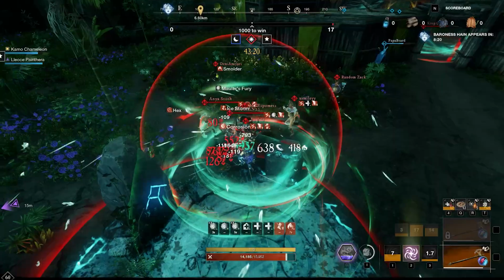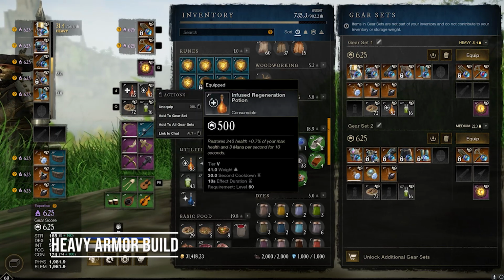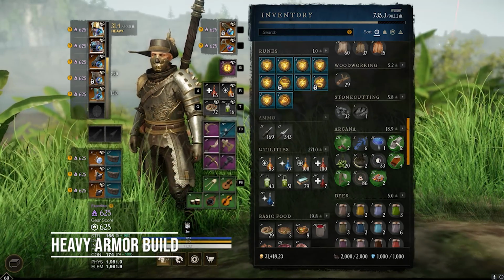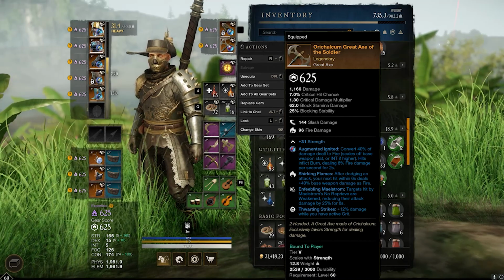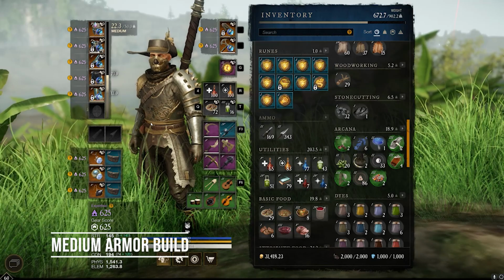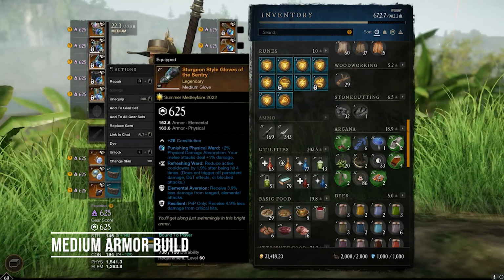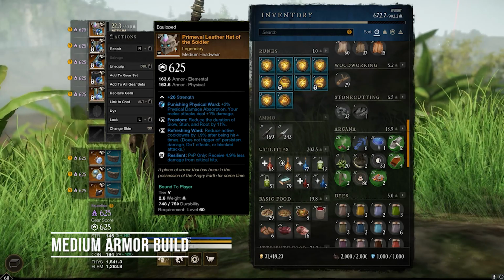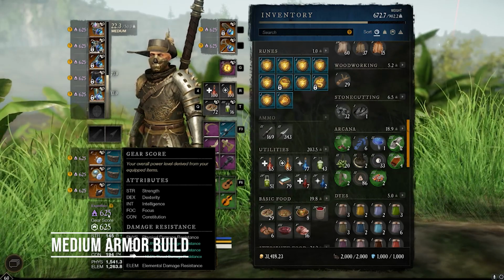Heavy and Medium Armor Bruiser Builds: New World PVP (Fellowship and Fire)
With the latest changes to shirking fort the question has arisen whether this is better than elemental aversion in bruiser builds. I have tested both traits out now and both medium and heavy armor builds out and these are the two builds I have come up with for bruiser.

Bruiser is a beast now as a clumpfighter. The new balance changes to bruisers was amazing and I feel the game is really balanced. Play bruiser it's FUN.